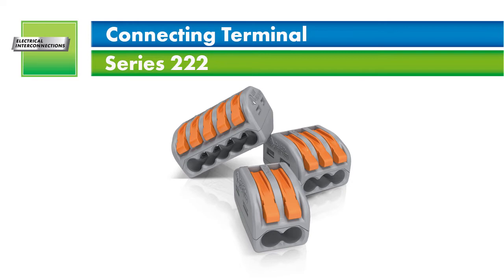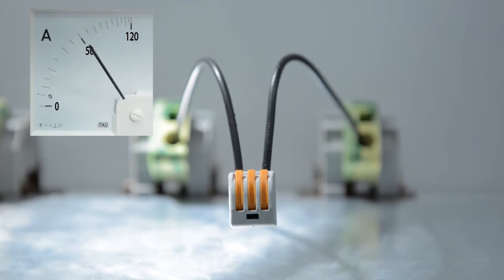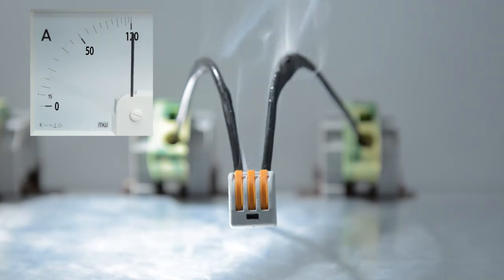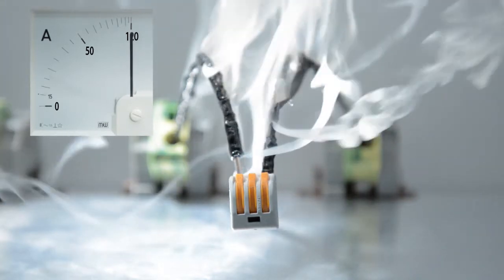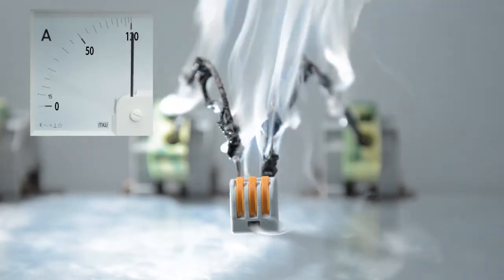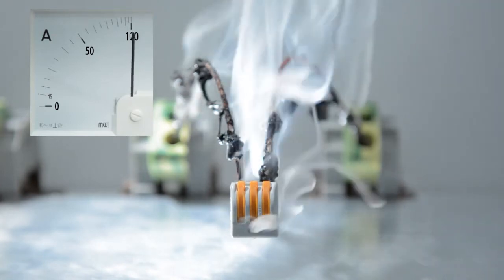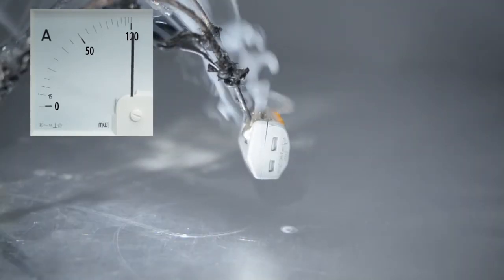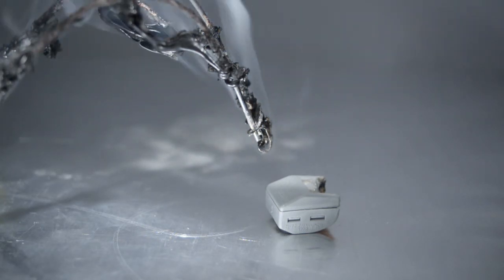Serie 222 kortsluitproef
De filosofie die WAGO sinds jaar en dag toepast op al haar producten is betrouwbaarheid en veiligheid. Deze twee uitgangspunten worden dan ook in het ontwerp van een nieuw product meegenomen. Om deze betrouwbaarheid en veiligheid te kunnen waarborgen wordt er uitvoerig getest op verschillende normeringen. De lasklem wordt op 22 verschillende normeringen getest en deze testen kan men gerust extreem noemen.
Zo schrijft de EN 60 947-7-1 voor, dat een lasklem een kortsluittest van 120 A per mm2 gedurende 1 seconde moet doorstaan. Dit houdt dus in een lasklem voor 2,5 mm2, een stroom van 300 A gedurende 1 seconde! En dan zien we dat de lasklem zonder aan functionaliteit te verliezen de test doorstaat.